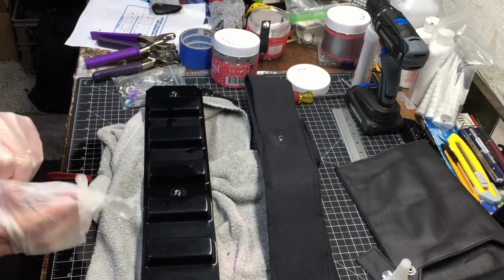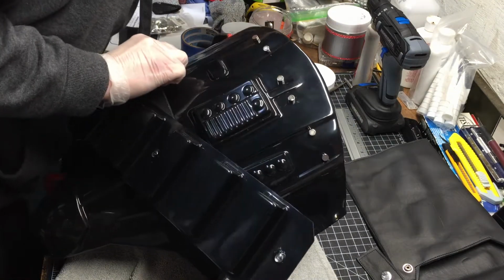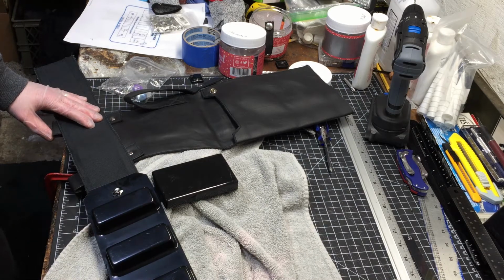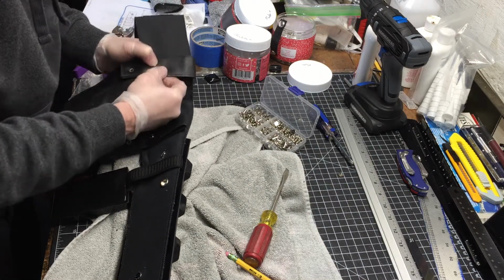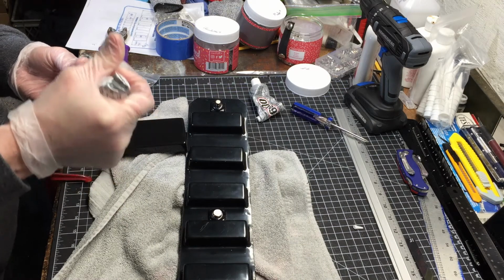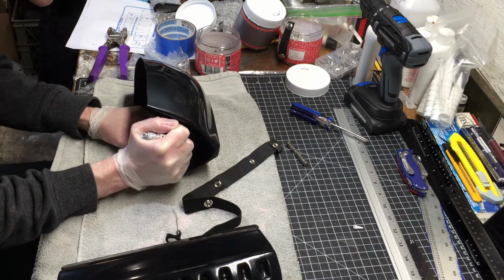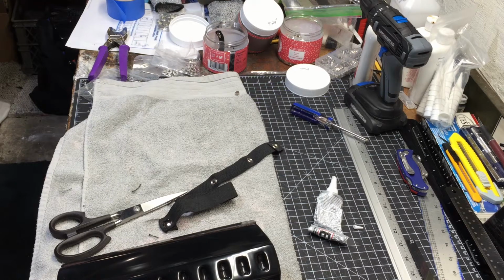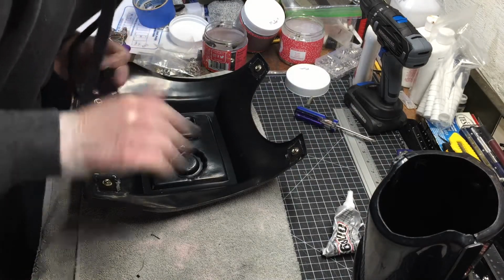501st ECG Armory - Shadow Trooper Build - Part 17 (TK-6744)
The 501st Legion's Empire City Garrison presents our new series, the ECG Armory. The ECG Armory will be build videos with our members that we hope will be helpful in guiding and inspiring new and existing members to take on the challenge of building a costume. In this 17th installment, Chris Feehan (TK-6744) walks us through more of his Shadow Trooper build including finishing the Belt and continuing the Snap Suspension System for the armor. He also does a time lapse of the tape removal and more Snap Plates.